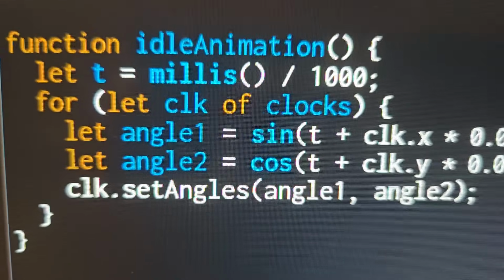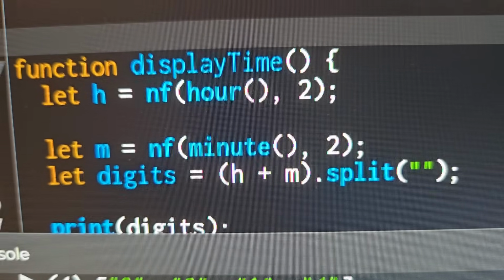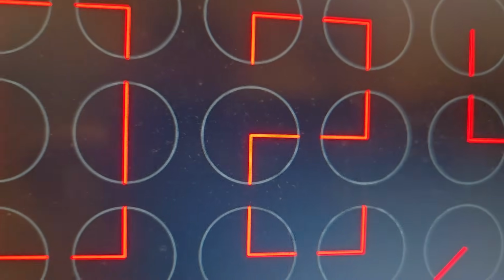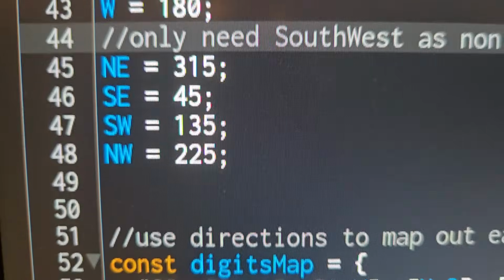i made the most satisfying clock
I code a replica of clock clock 24. 24 clocks that the hands move around to tell the time.